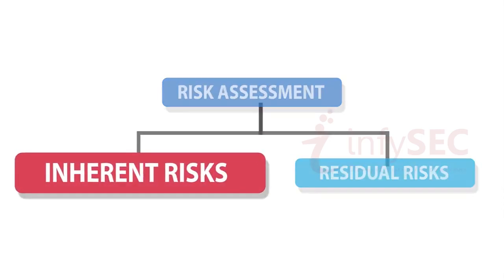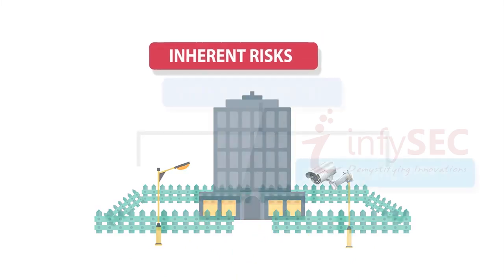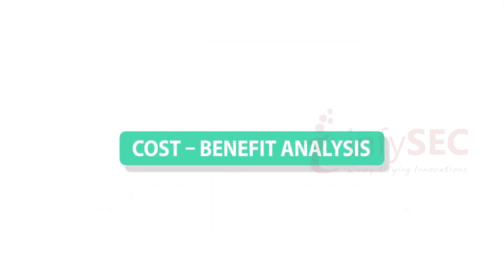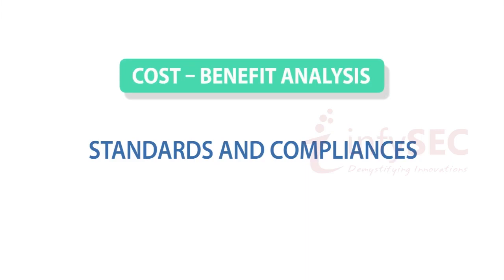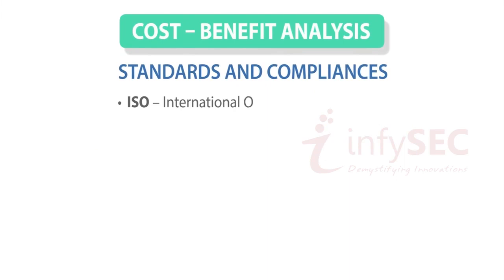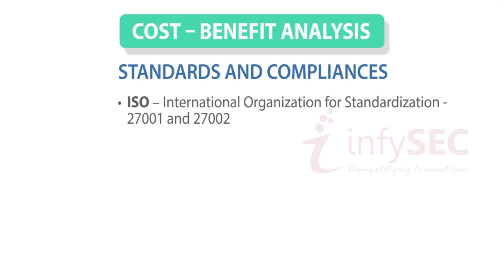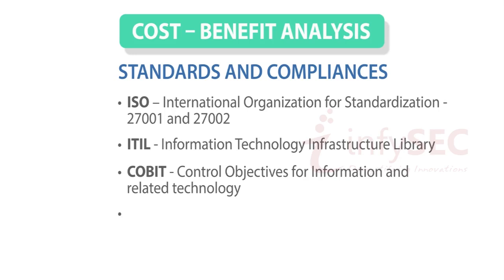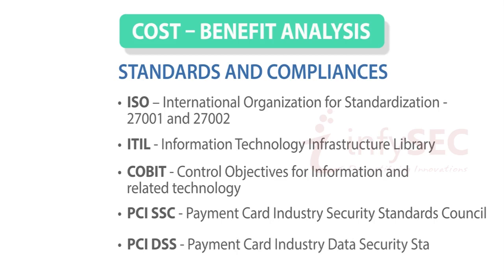8 Hacking and Security Tutorial | What is Risk and Risk Assessment | How to Learn Hacking Course